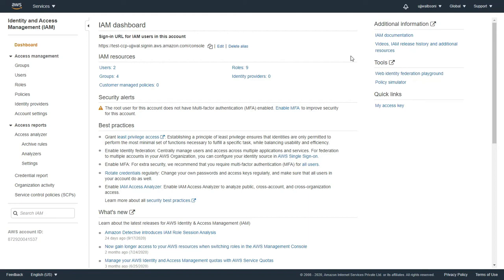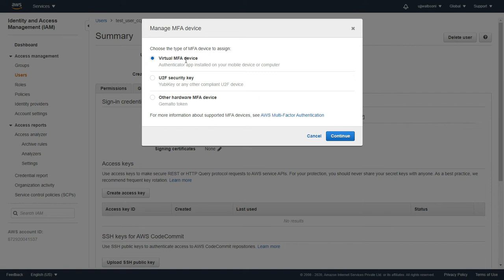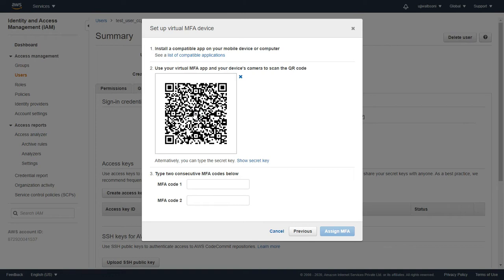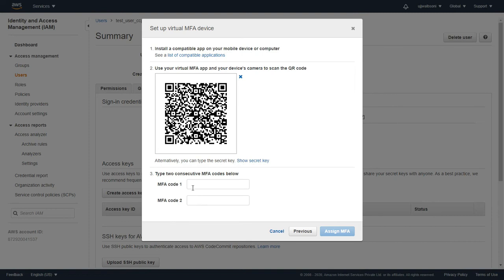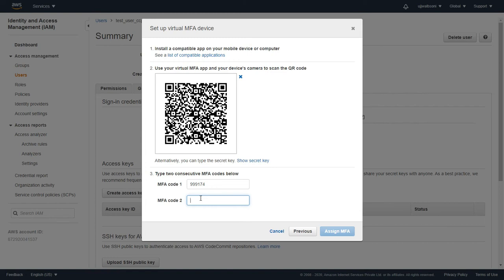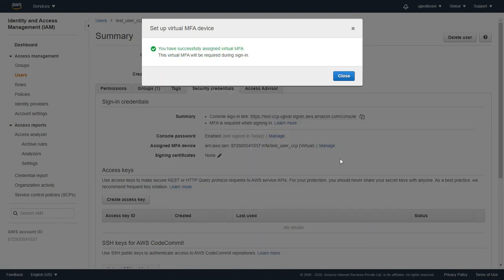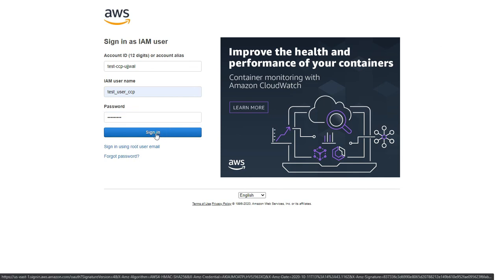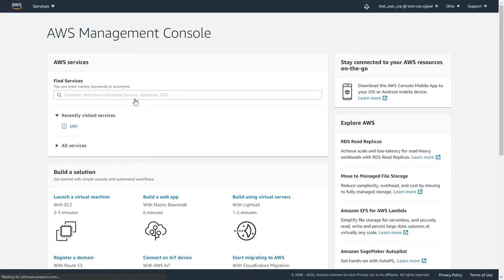Multi Factor Authentication hands on Session | Configuring AWS MFA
AWS Multi-Factor Authentication (MFA) is a simple best practice that adds an extra layer of protection on top of your user name and password. With MFA enabled, when a user signs in to an AWS Management Console, they will be prompted for their user name and password (the first factor—what they know), as well as for an authentication code from their AWS MFA device (the second factor—what they have). Taken together, these multiple factors provide increased security for your AWS account settings and resources.

You can enable MFA for your AWS account and for individual IAM users you have created under your account. MFA can be also be used to control access to AWS service APIs.

After you've obtained a supported hardware or virtual MFA device, AWS does not charge any additional fees for using MFA.

You can also protect cross-account access using MFA.